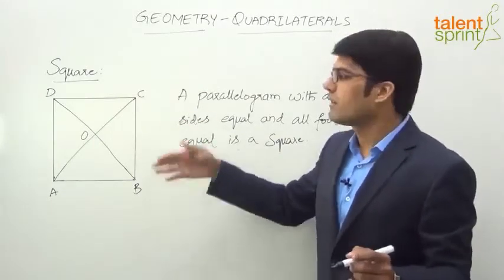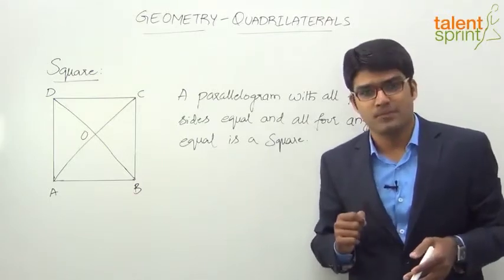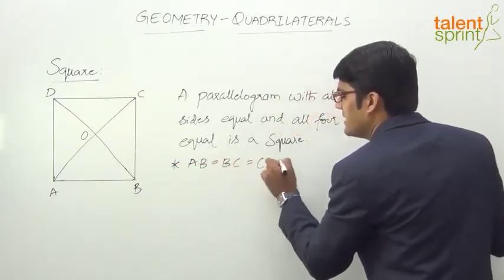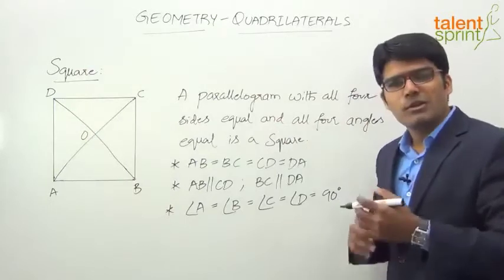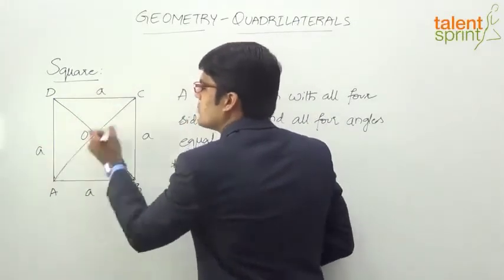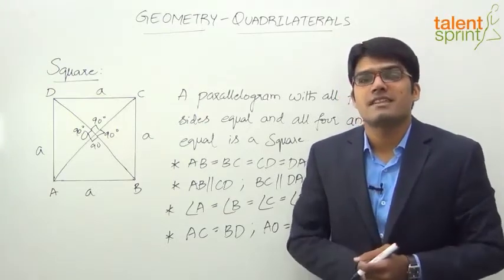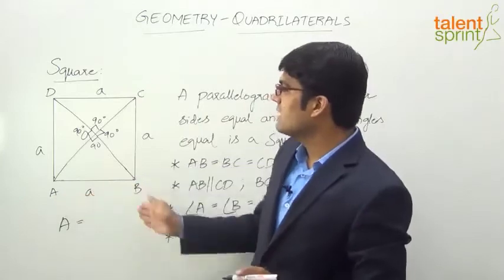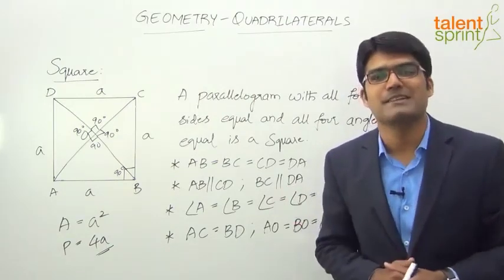Square | Quadrilaterals | Geometry | Quantitative Aptitude | TalentSprint Aptitude Prep